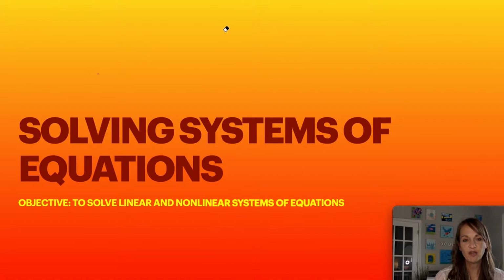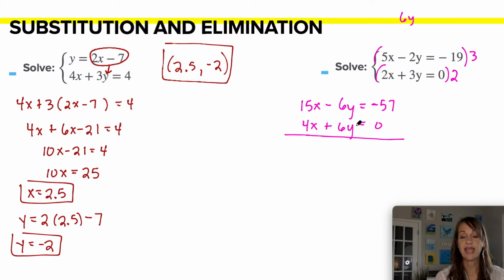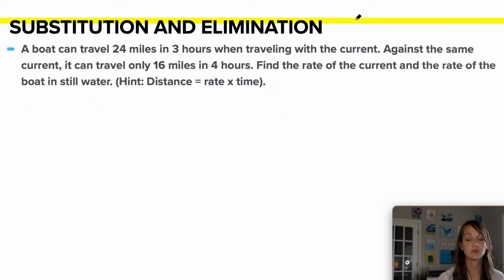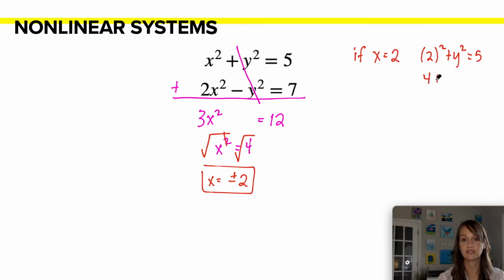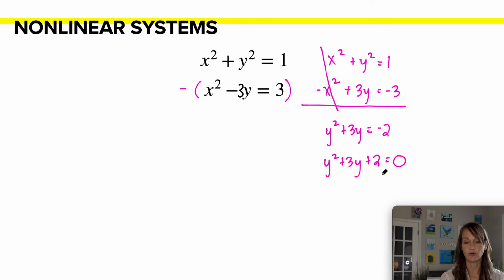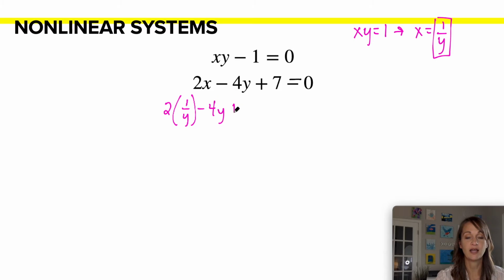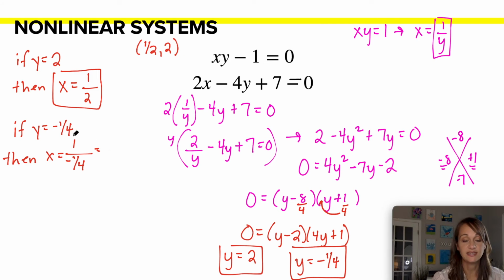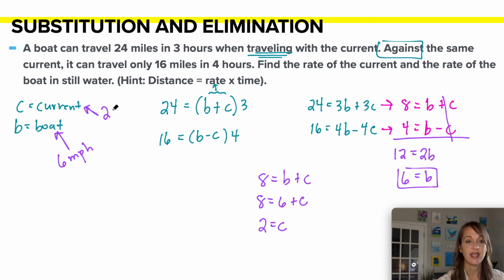Systems of Equations in 2 Variables